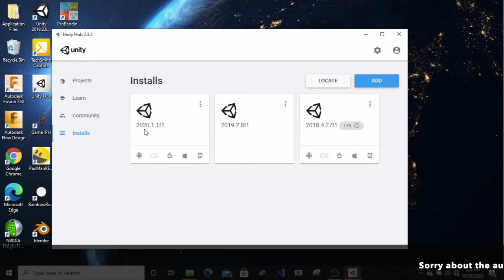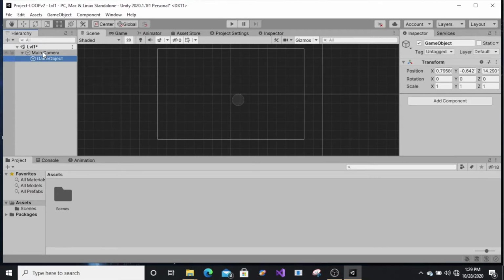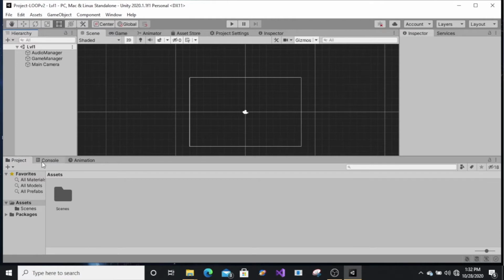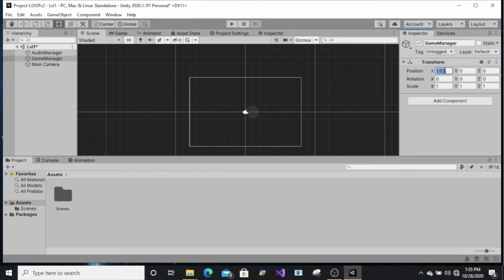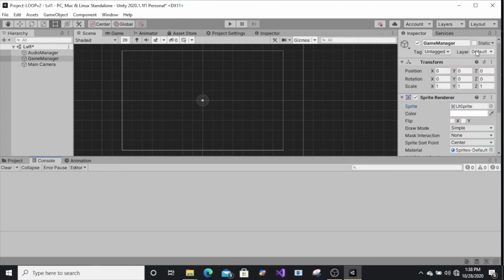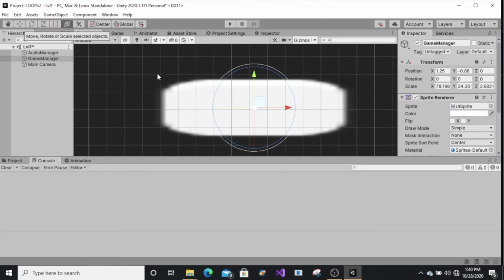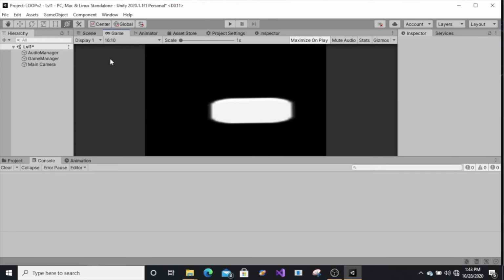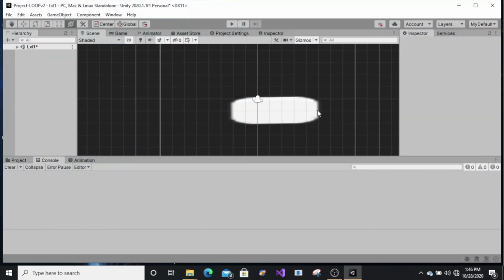ELITOPIA - Setup/Editor Basics [ep2] - How to make a 2D Unity puzzle/strategy/skill game with C#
SORRY ABOUT THE AUDIO QUALITY - THIS IS AN ISSUE THAT IS FIXED FOR THE NEXT VIDEO

VIDEO DETAILS:
Title: Setup/Editor Basics
Episode: 2
Series: How to make a 2D Unity puzzle/strategy/skill game with C#
Description: In this video we are going to set up our project with all the correct settings, and after that, for those who have not used unity before, we will discuss the unity editor layout.

🔗LINK TO DOWNLOAD UNITY:
(You need to create an account first)